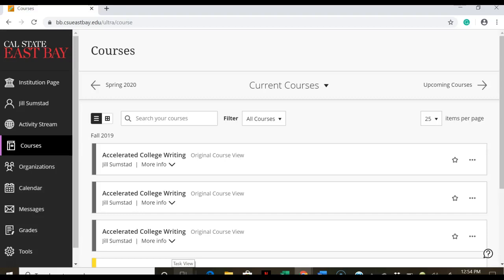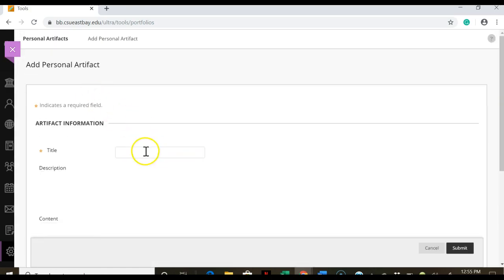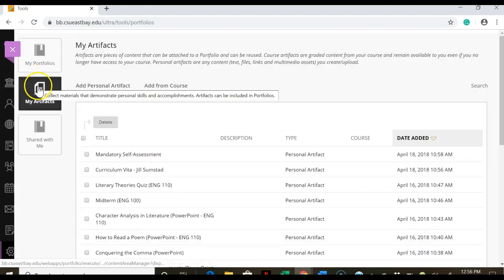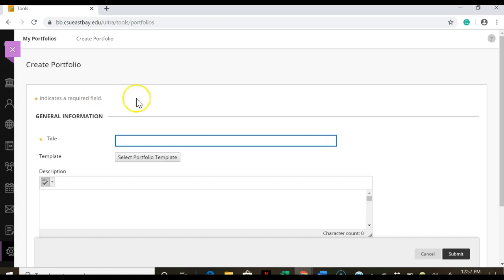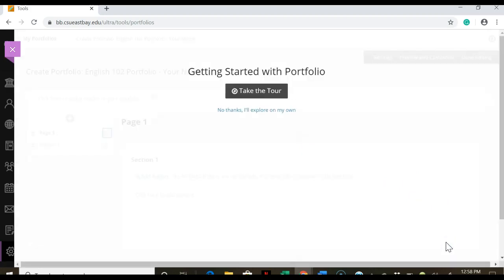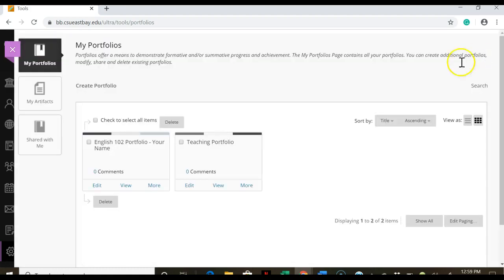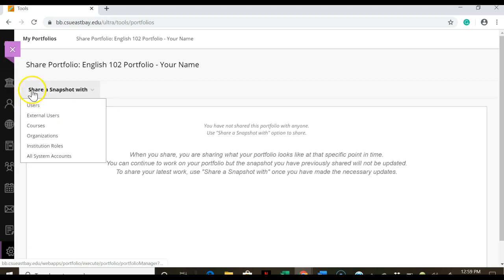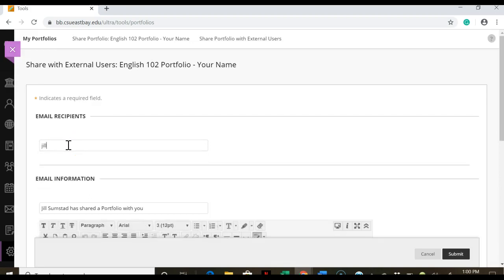Creating an e-Portfolio on BlackBoard